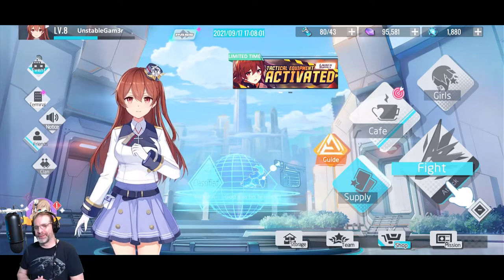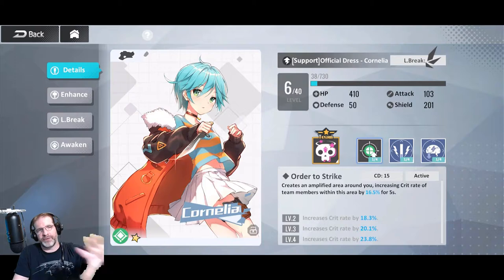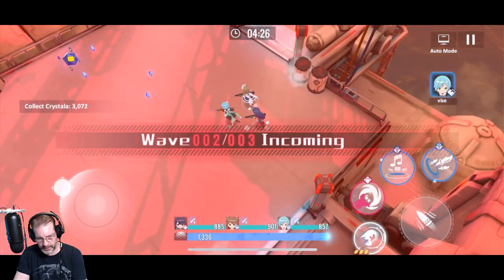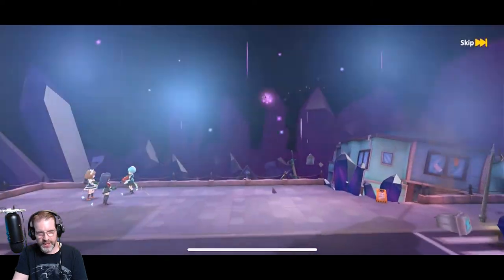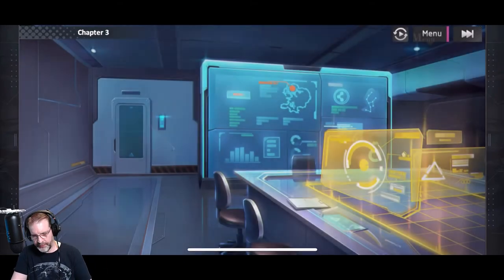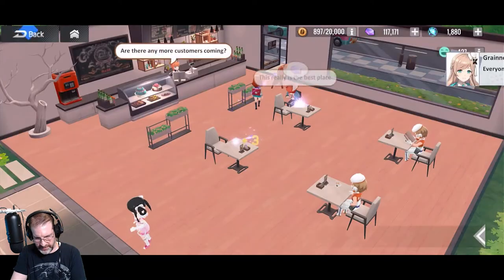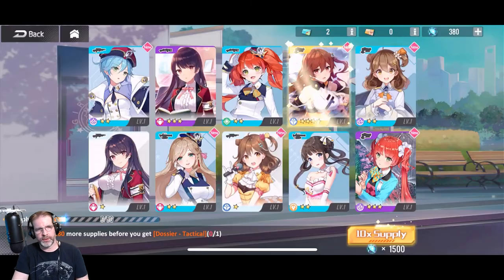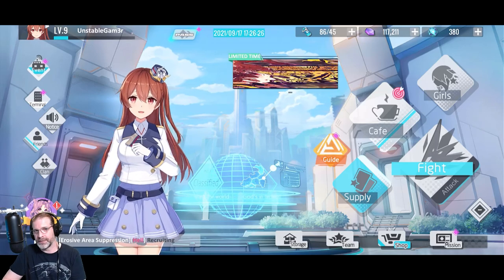Girl Cafe Gun: Overview, Gameplay and Summons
Girl Cafe Gun is a fun new ARPG that has recently hit the market, not really doing anything different (other then mixing and matching the costumes) but what it does do, it does well, check it out!